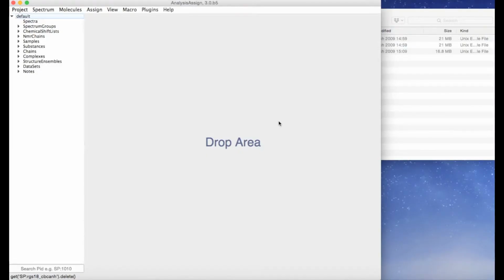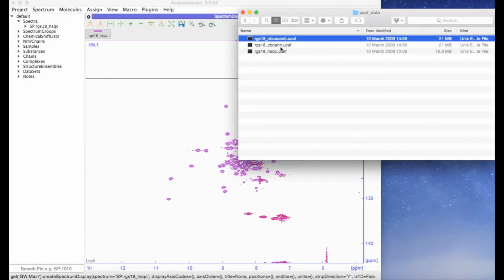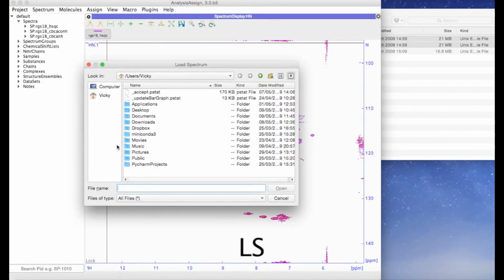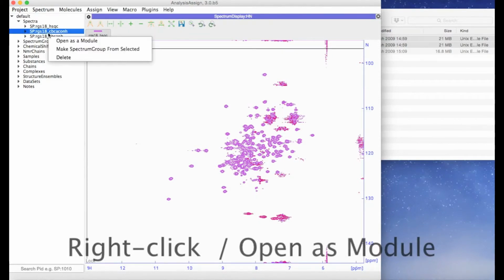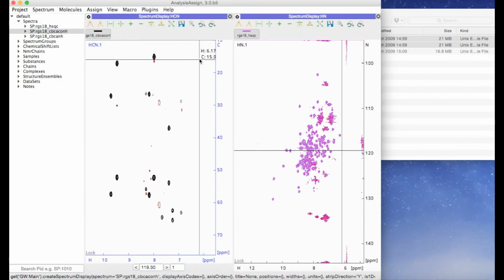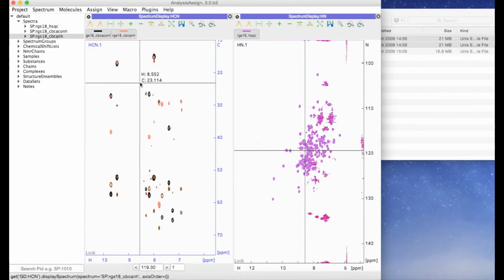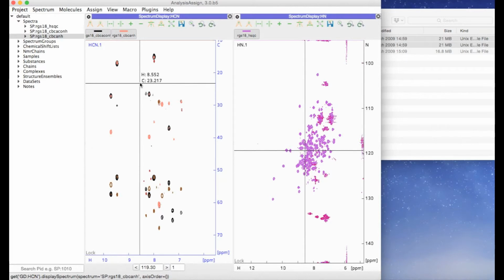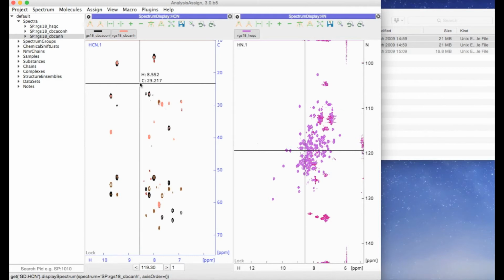CcpNmr AnalysisAssign V3 Loading Spectra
How to load NMR spectra into CcpNmr AnalysisAssign